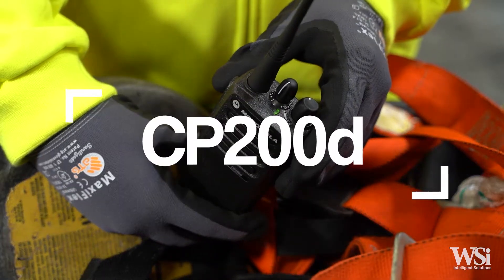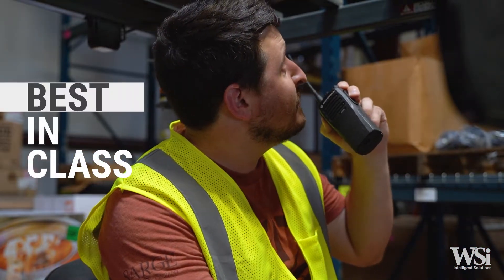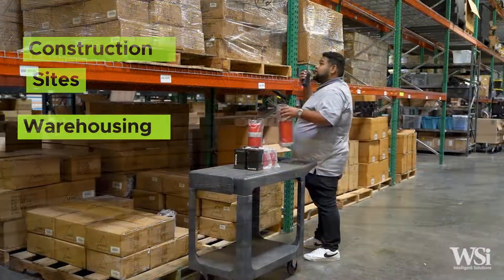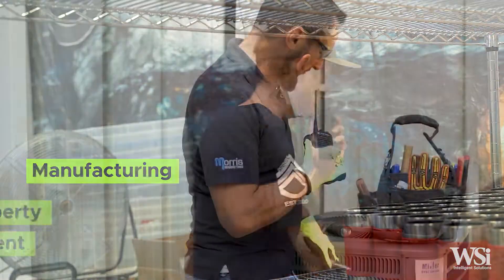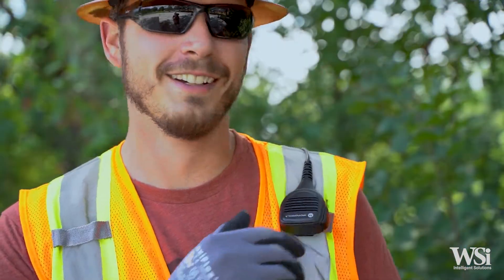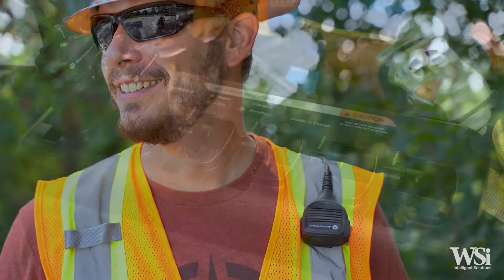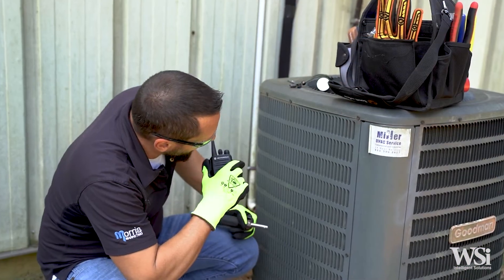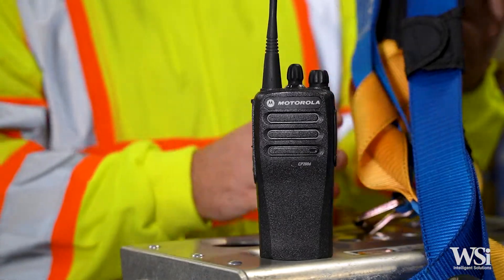Exploring The Motorola Solutions CP200D Two-Way Radios (Video Spec Sheet)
This "Video Spec Sheet" tells you all that you need to know about the Motorola Solutions CP200D series walkie talkies, the replacement for the Radius CP200, in a brief video.

This video will cover the Motorola Solutions CP200 digital series walkie talkies and basic feature sets including:

00:00 CP200D Series introduction
00:11 CP200D Highlights & Best Uses
00:23 CP200D Coverage Area / Range
00:33 CP200D Durability/Quality Standards & Warranty Info
00:43 CP200D What's in the box
00:53 CP200D Specifications
01:03 CP200D Digital / Analog Options
01:17 CP200d Accessories

No part of this video may be reproduced, distributed, or transmitted in any form or by any means, including copying, recording, or other electronic or mechanical methods without the prior written permission of Wireless Solutions (WSi). For permission requests, contact WSi